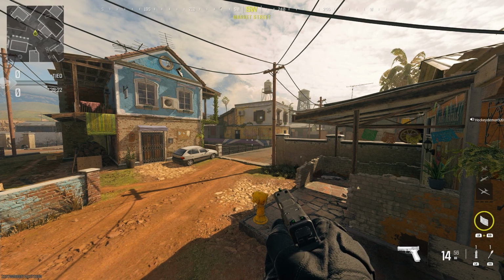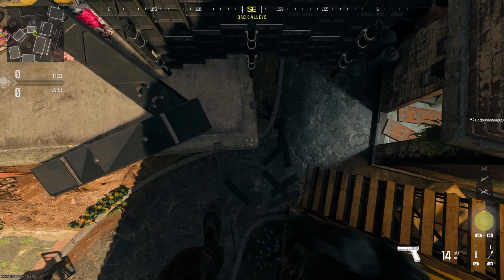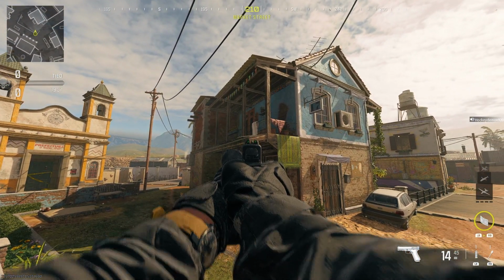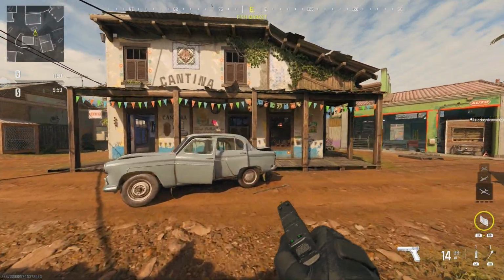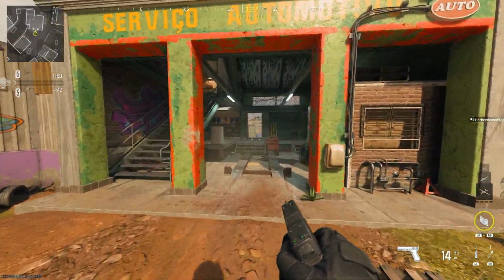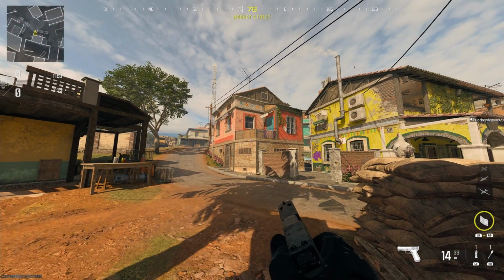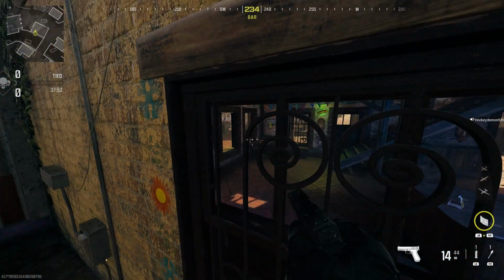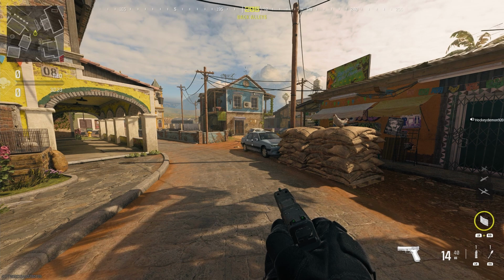COD Modern Warfare 3 | How To Get On Top Of "Rundown" Building & MORE | Secret Spots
COD Modern Warfare 3:

Rundown is full of several secret spots you may not know about throughout the map. This video shows some tips and tricks, as well as, all the hidden spots you can get to including how to get on top of the center building!